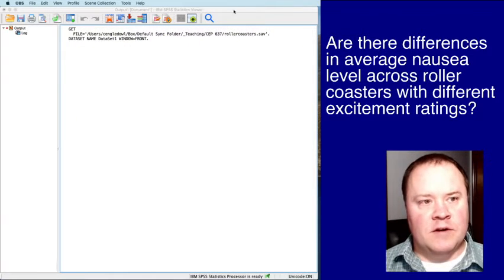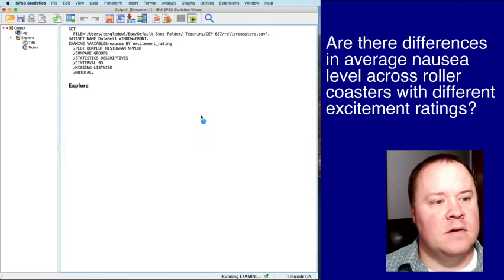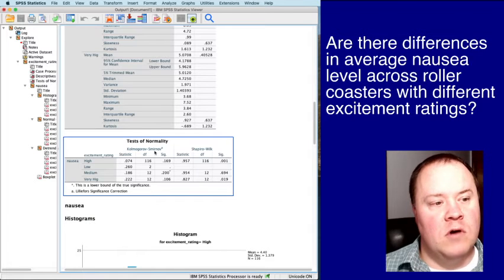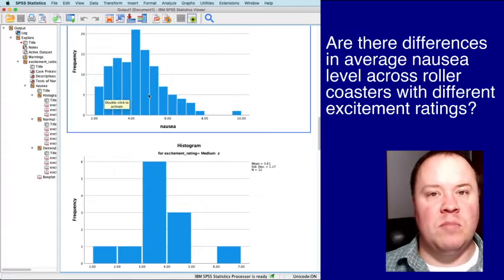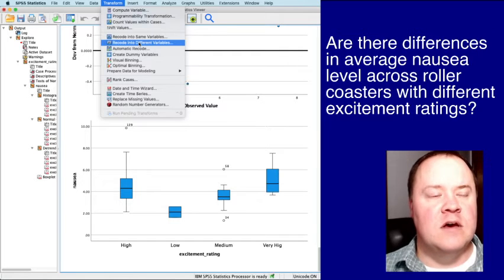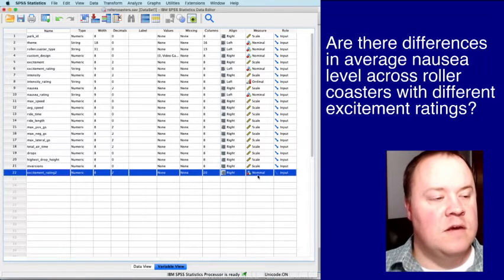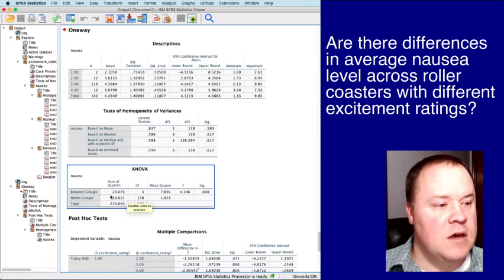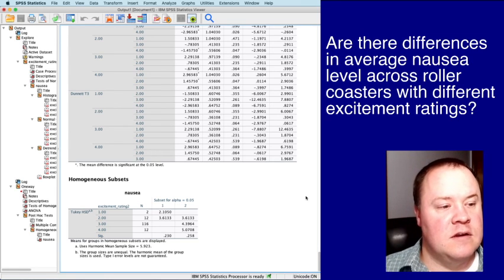Exploring Data and ANOVA in SPSS